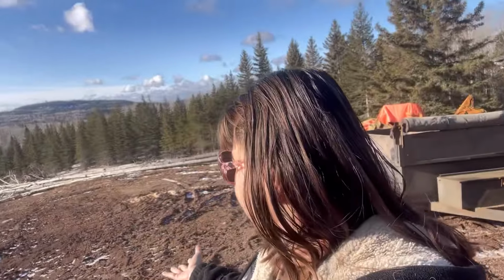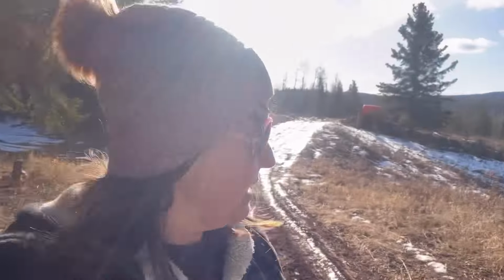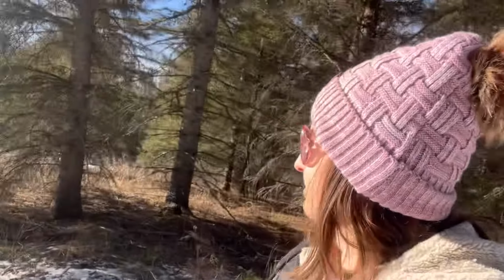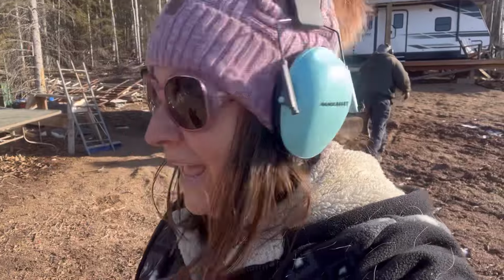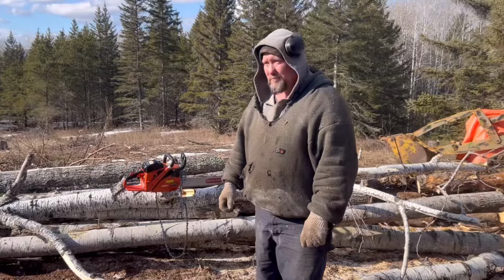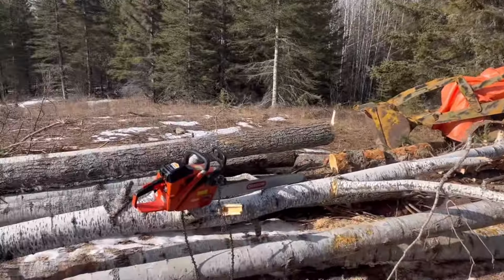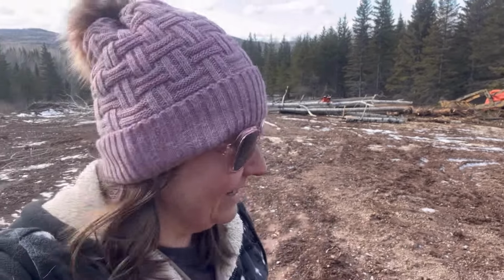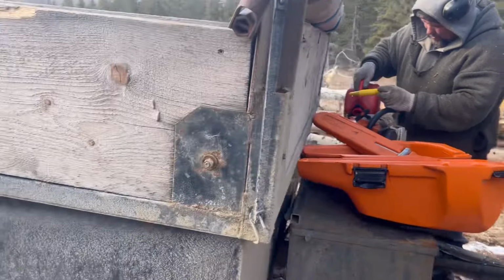Chainsaw oops,timber jack skidder logging at off grid property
This is a video of Derrick and i at off grid property using the skidder,Timberjack 230 detroit diesel and escavator,farm tractors and more and my farm life as a farm wife !! I’m sharing my farm , chores and journey with you all plus adding the new off grid property as we will eventually move there to make our farm better ! Better life for us as well as the animals, videos is with all my animals pets they are cute silly and special and adorable farm life is the best life. I appreciate your support. Thank you 😊 and have a wonderful day !